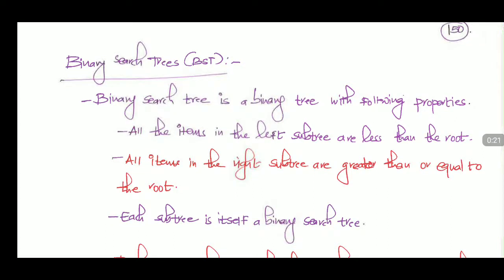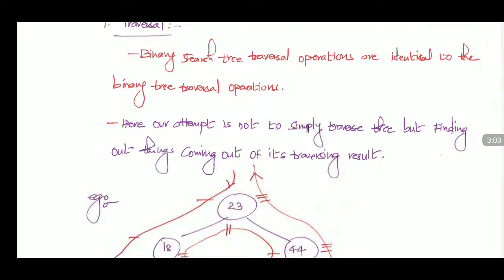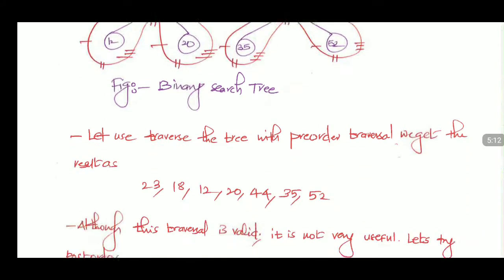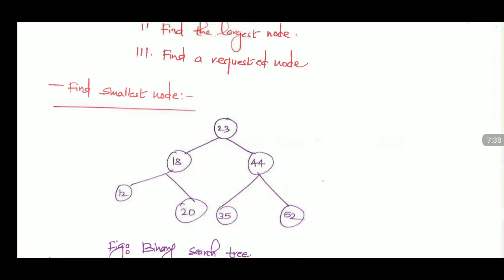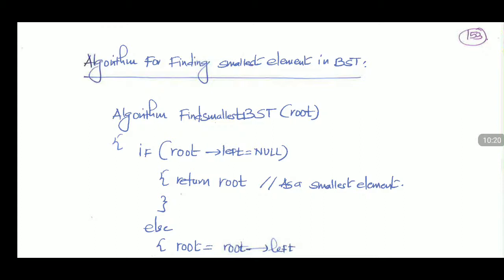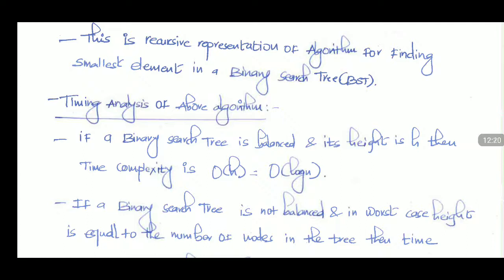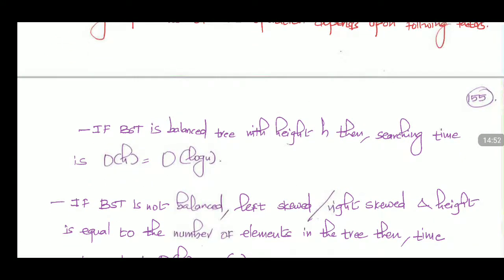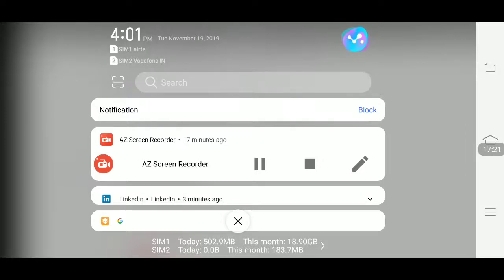Binary Search Tree Traversal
This video will help you to write traversal of BST